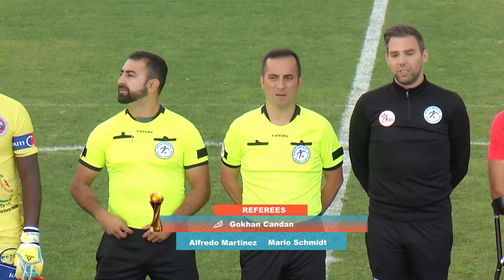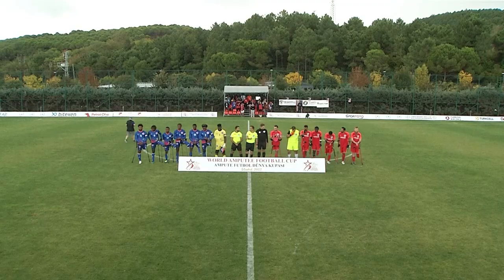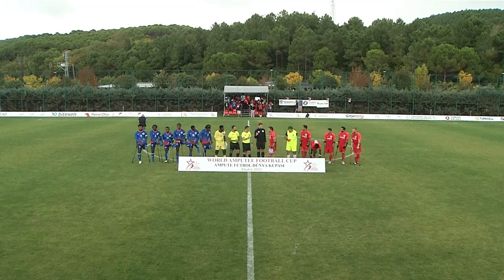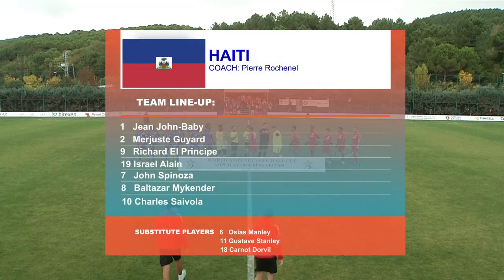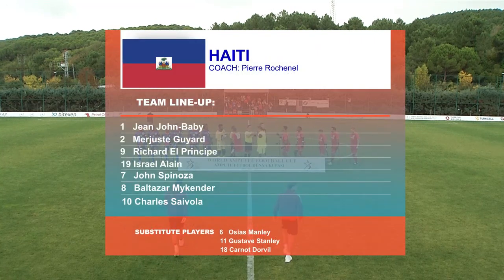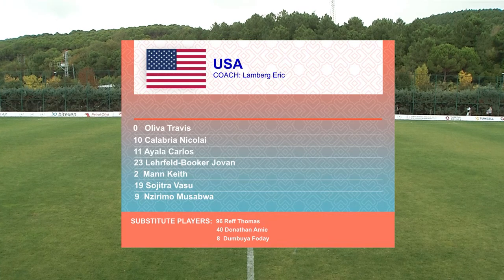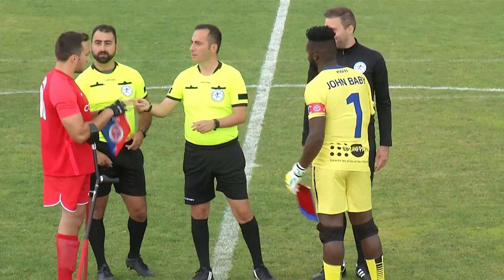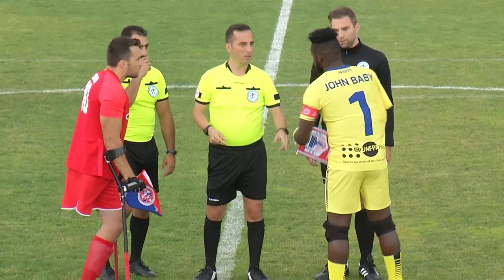Haiti - USA | Amputee Football World Cup 2022 Istanbul